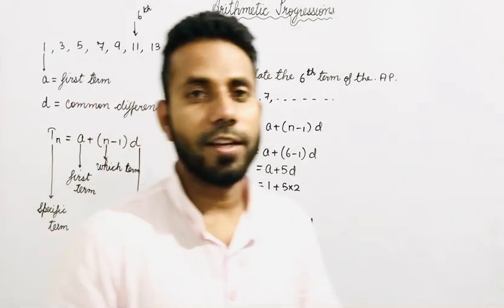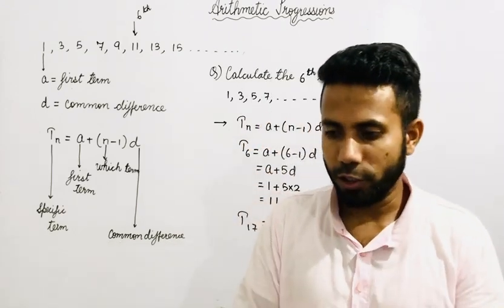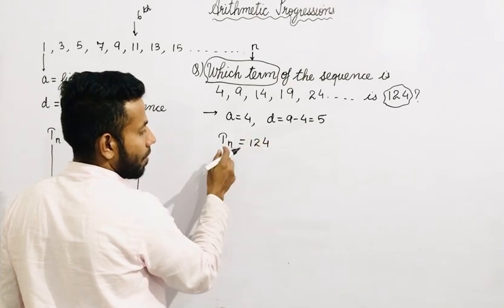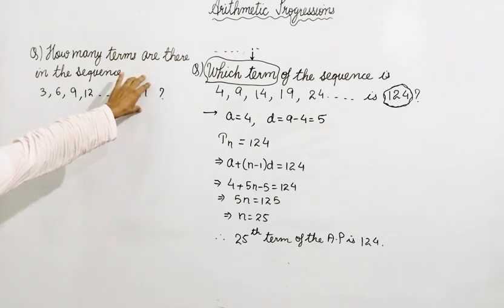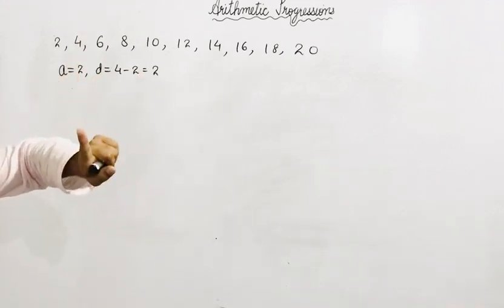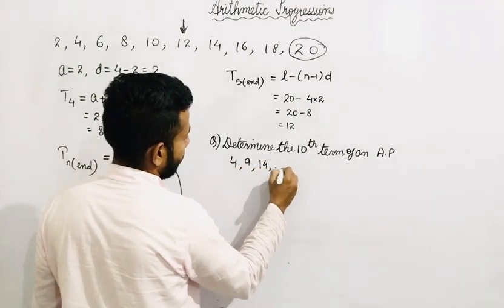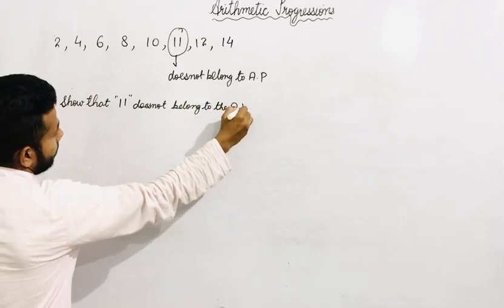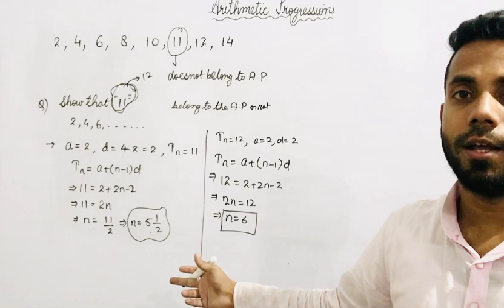Arithmetic Progression G-10(Part-5)